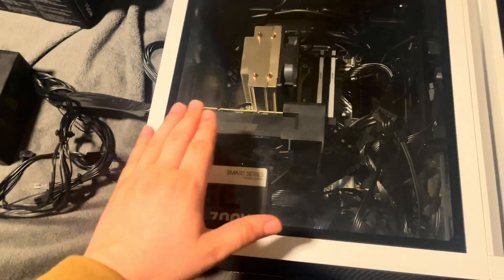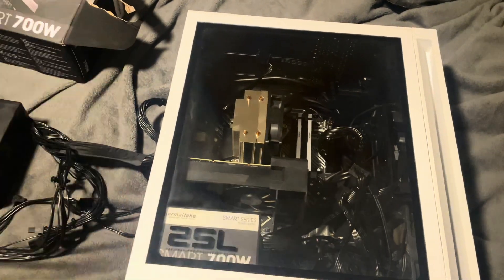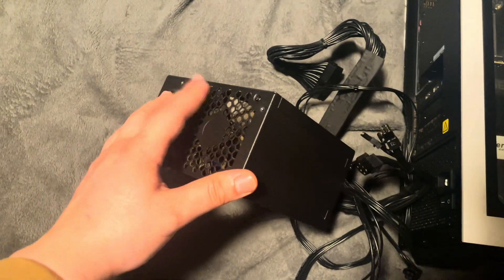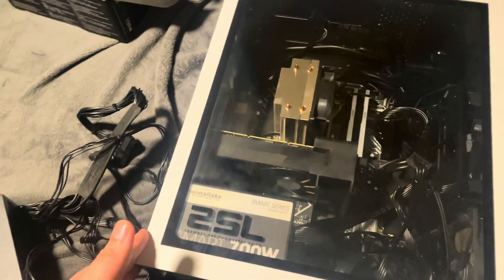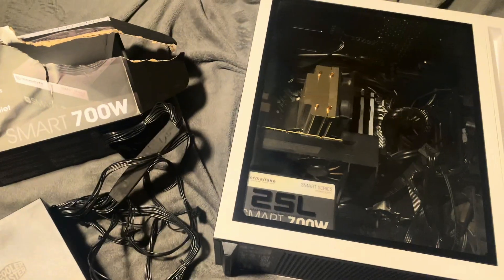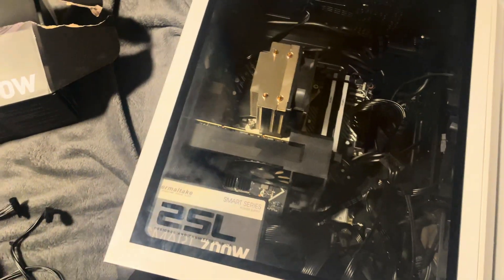My HP Omen 25L Was Completely Dead... You Won’t Believe What Fixed It!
💻 **My HP Omen 25L Wouldn’t Turn On – Here’s How I Fixed It (So You Can Too!)**

If your HP Omen 25L gaming desktop won’t power on or suddenly stopped working, don’t panic — I’ve been there! In this video, I walk you through exactly what happened to my PC, the troubleshooting steps I took, and how I finally got it working again.

Whether you're dealing with a black screen, no power, or nothing happening when you press the button, this guide could save you time (and money).

* Power supply and cable checks
* Motherboard and RAM resets
* Simple mistakes to avoid
* The weird fix that actually worked for me

🔧 *No technical experience needed — I explain everything step-by-step!*

This Is the Video That Helped Me Out I Recommend Watching It If You Attempt to Do This on Your Own!

This Is The Power Supply I Purchased That Fixed My Problem!

Timestamps
Intro: (0:00)
What Happened: (0:18)
The real problem: (0:50)
How I fixed it: (02:00)
It Turned On: (03:53)
Conclusion: (04:13)